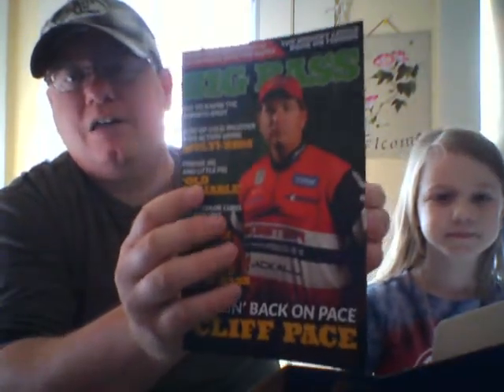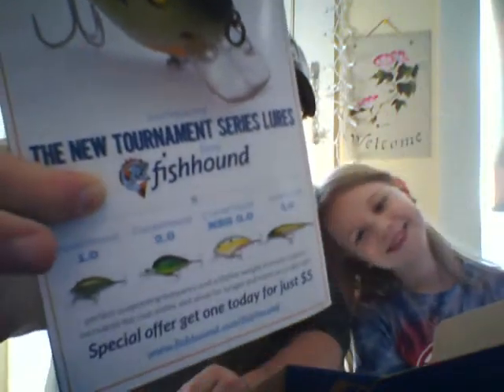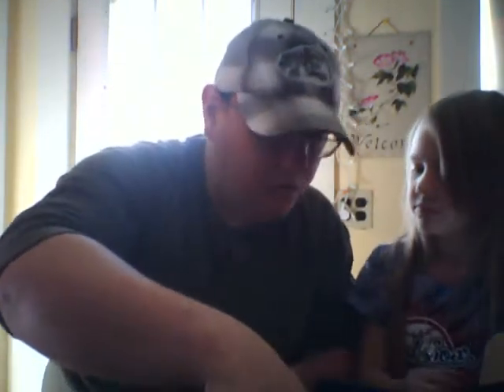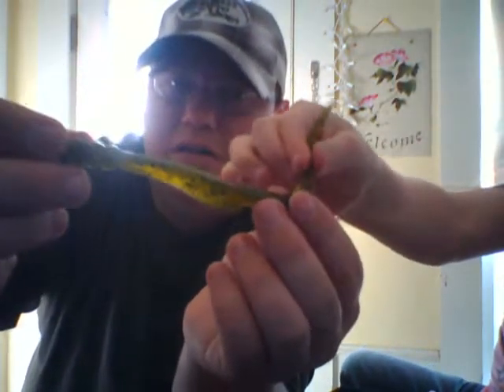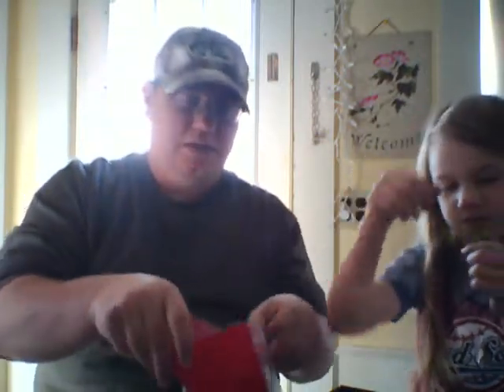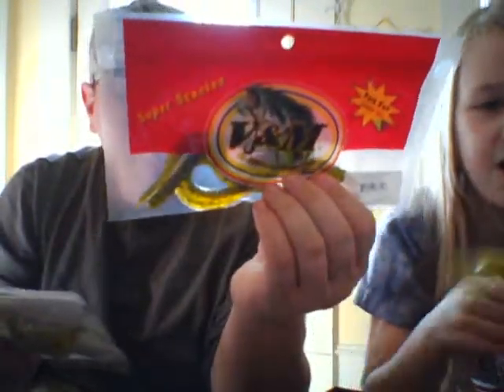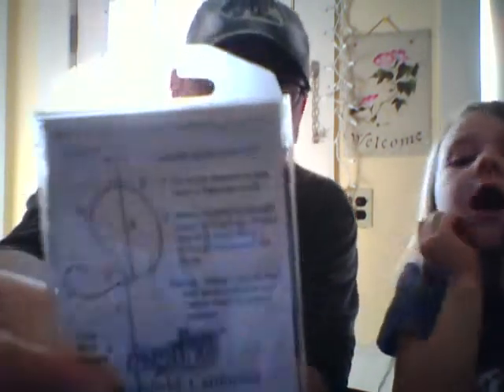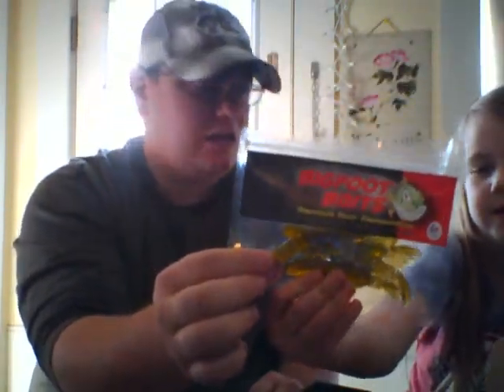LTB March 2015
Unboxing of the March 2015 Lucky Tackle Box